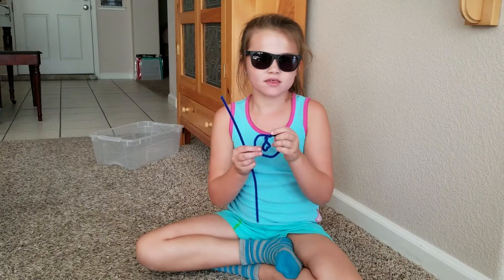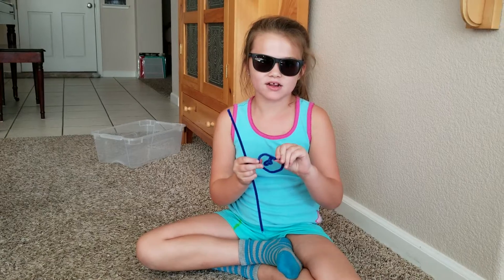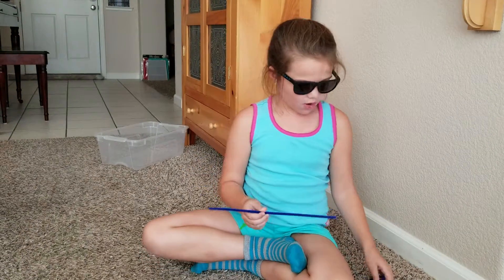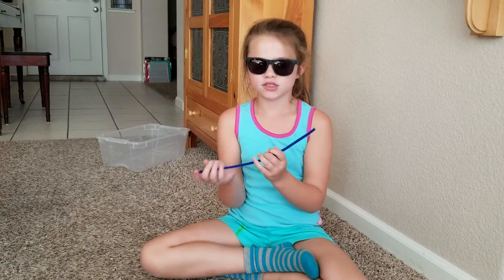Abby's Monat Oil Symbol Tutorial